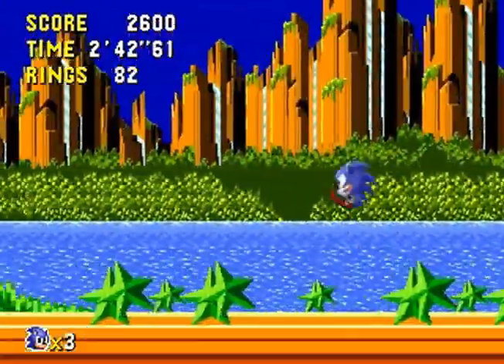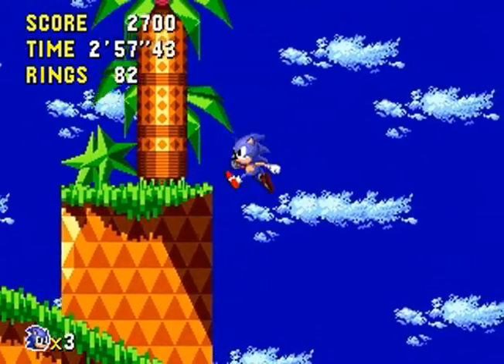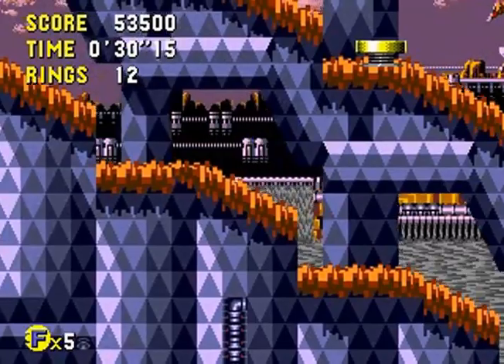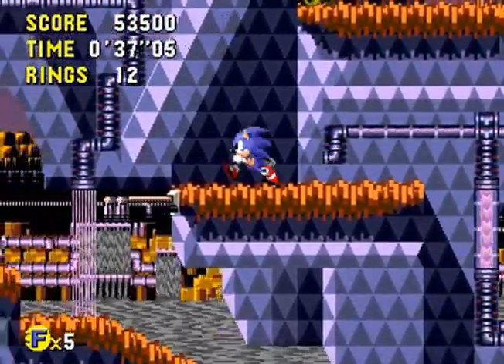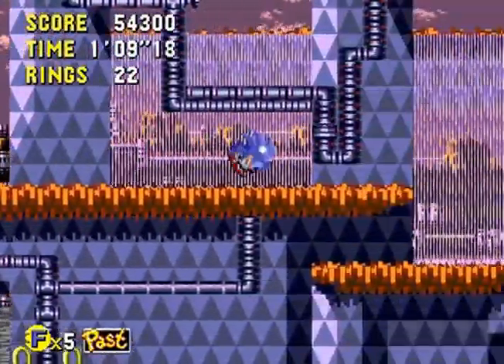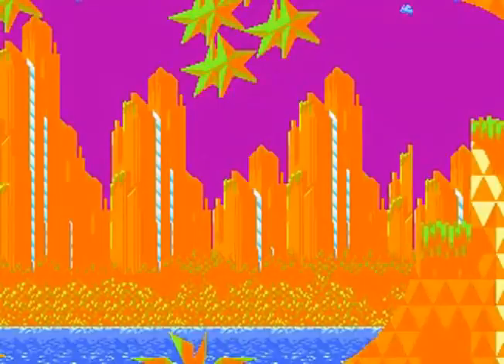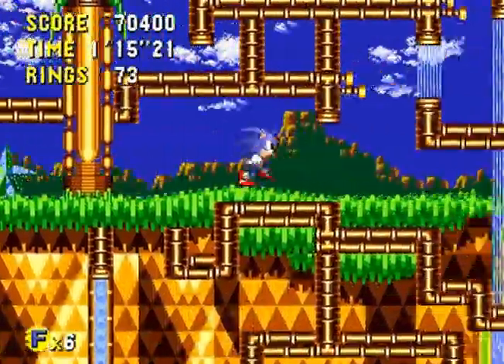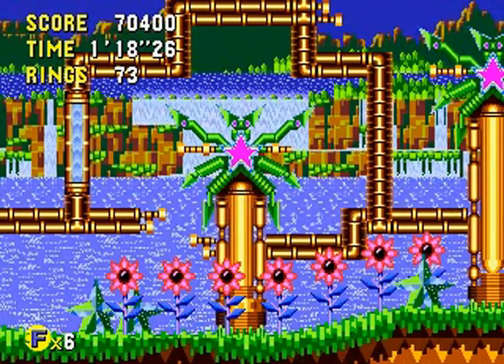Let's Play Sonic CD #01 - Time Travel Zone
Welcome to my walkthrough/playthrough of Sonic CD! This is the actual Sega CD version, I'll be saving the re-release for another time in the future.

In this level, we get introduced to the game's time travel mechanics, nifty new special stage and all that good stuff.

Palmtree Panic, while a nice introductory level, does feel a bit too close at home to the Green Hill Zones of the world for my tastes. It's not bad, but at least Sonic 3 & Knuckles changed it up slightly. There isn't much differentiating this from Emerald Hill Zone from Sonic 2 - aesthetically at least.

It's a very competent stage though, and one I don't mind too much as a way to kick off the adventure. I do like how in this stage, you're likely to see the roboticizer capsule in the present just by passing by it - letting you know that it exists and for you to search for it in the future.